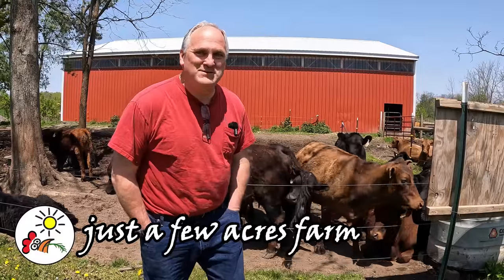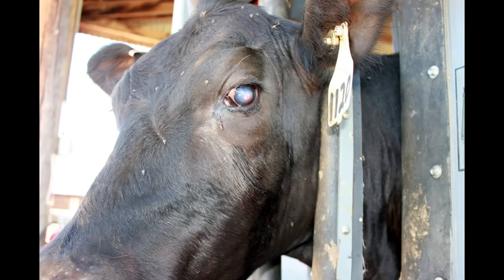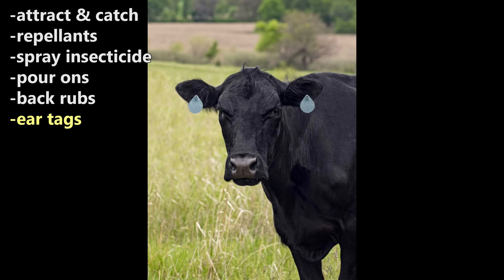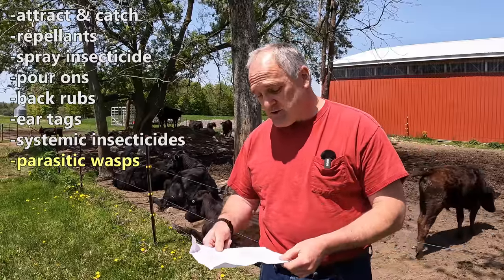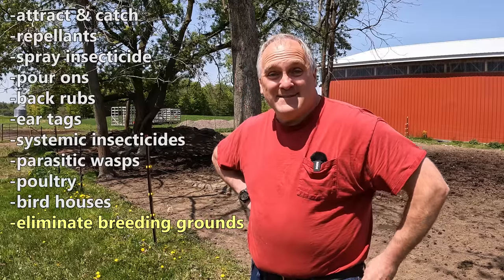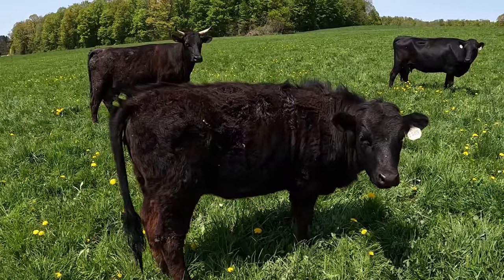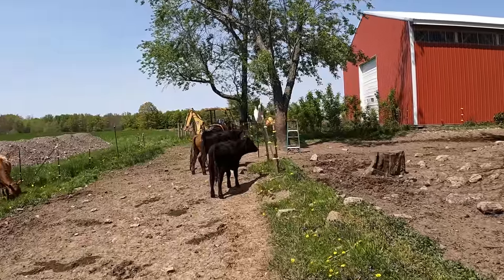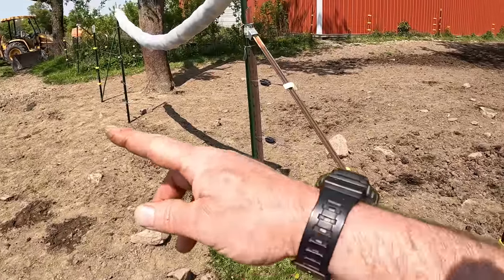A Guide to Cattle Fly Control Methods and Our Plan for this Year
A review of a dozen different cattle fly control methods with a critique of each as it applies to our small farm, followed by the installation of this year's fly control "experiment."